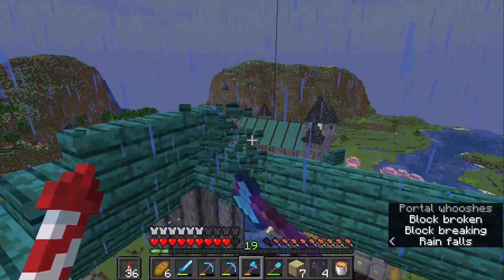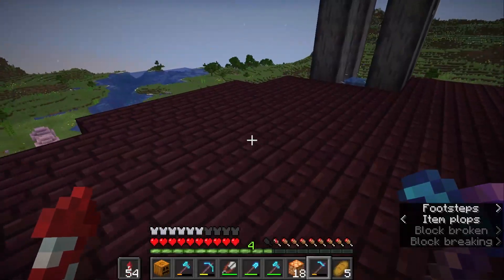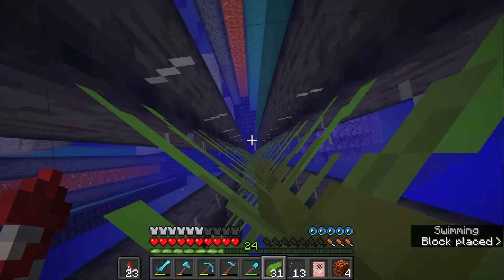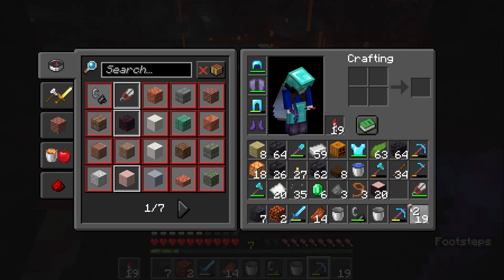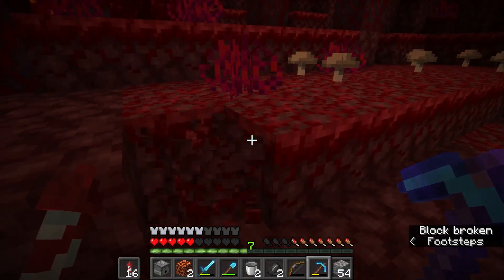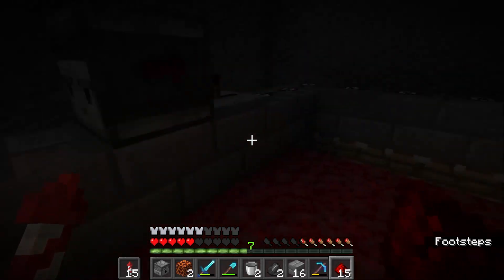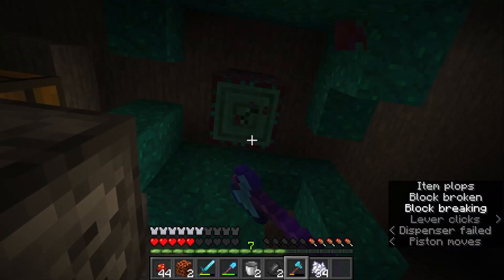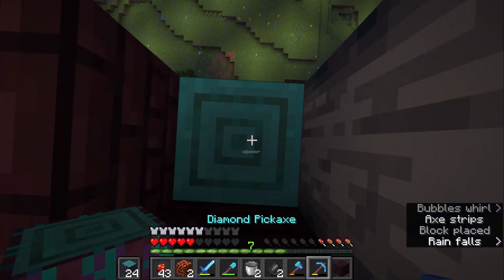Working on the Tower | Minecraft 1.20 Survival Lets Play | #4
Here is the survival world.  Will i be able to get better at the game with the option of not having to restart like in hardcore

Shaders: Sildur's Vibrant Shaders